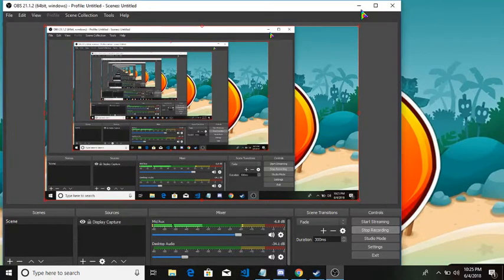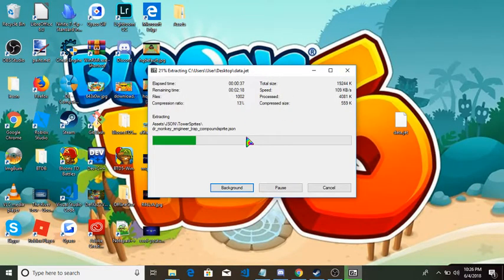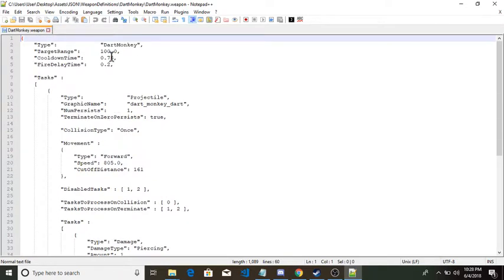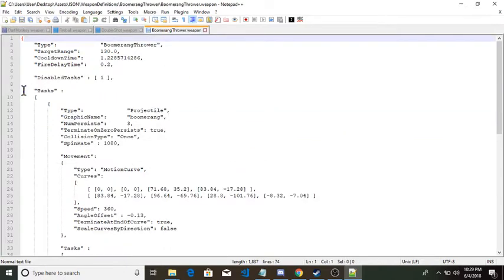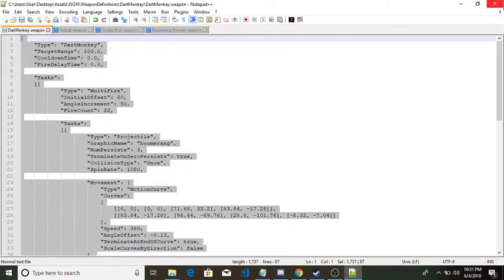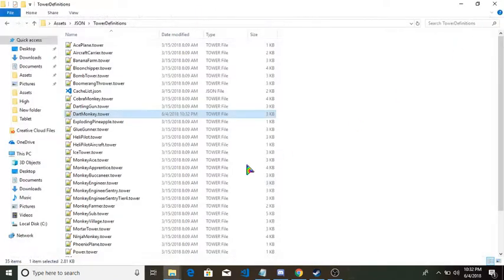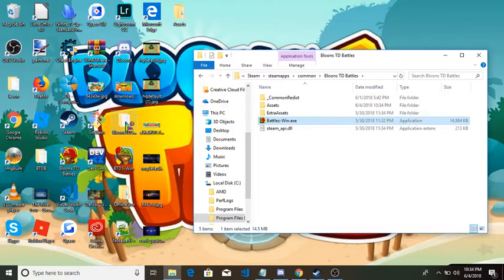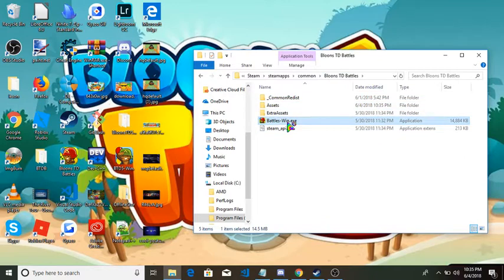How To Mod Bloons TD Battles Windows and How To Get Unlimited Money And Get Free Towers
Lastest Password: EF48ECE9CC6CB0A4